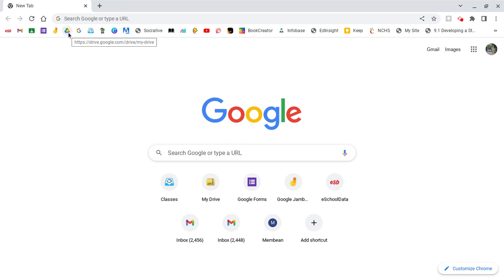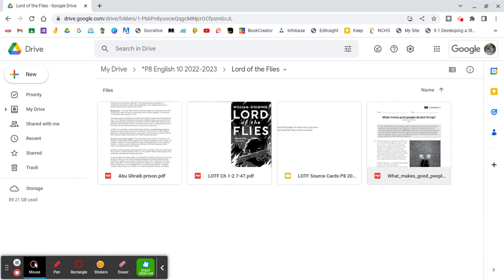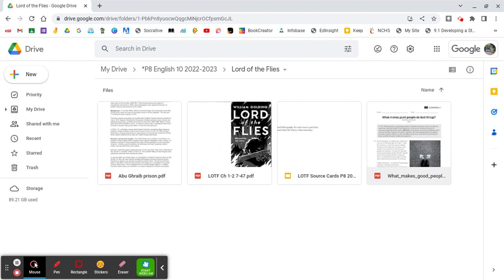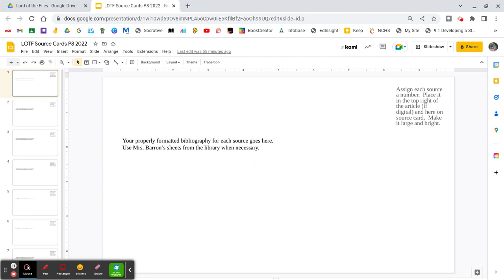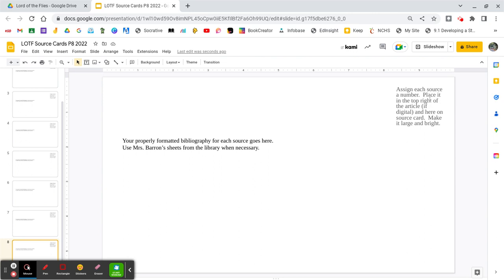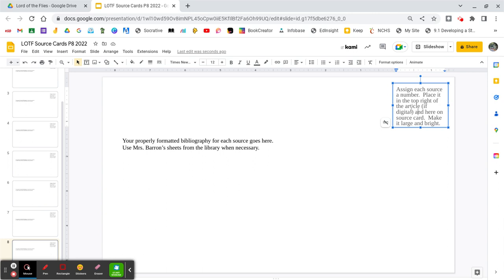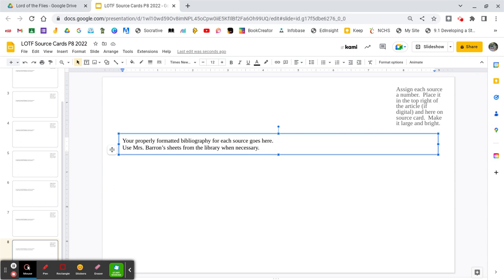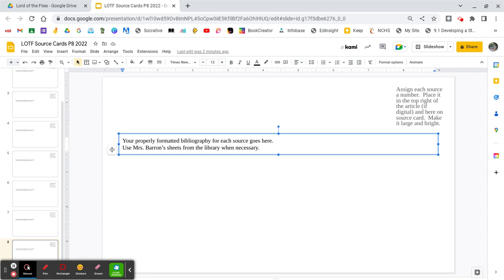What are source cards, and how do they work?